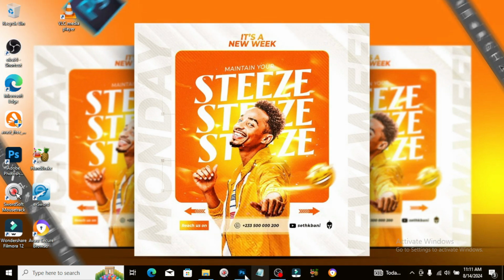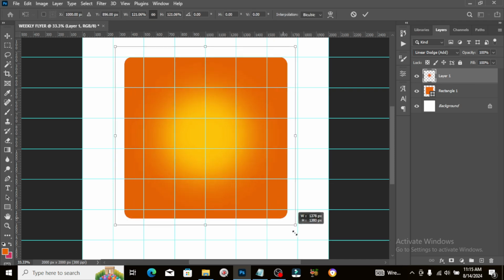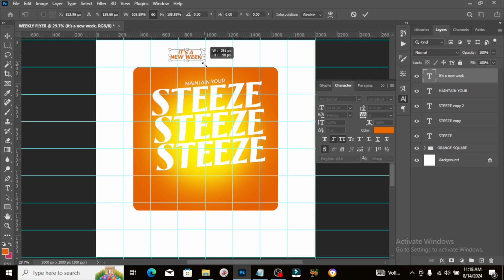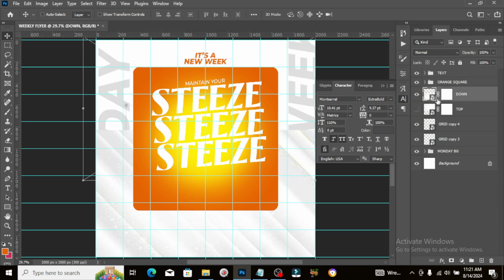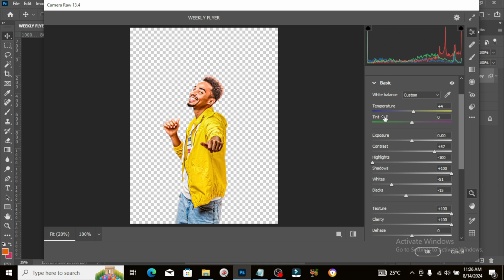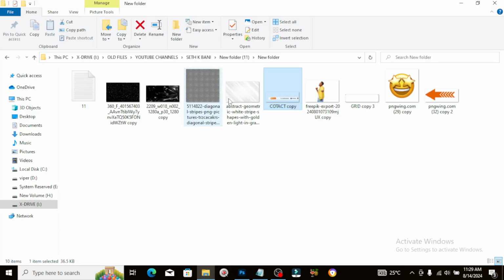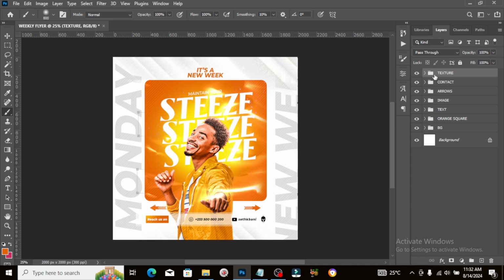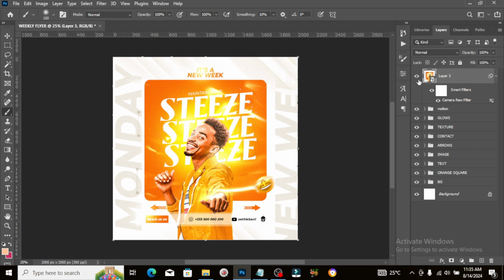NEW WEEK FLYER DESIGN | Photoshop Tutorial For Beginners